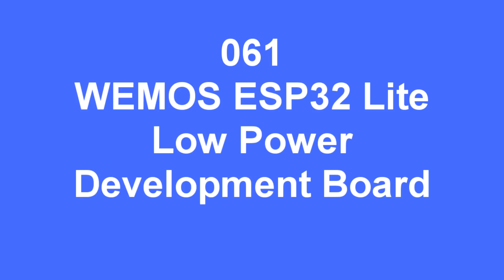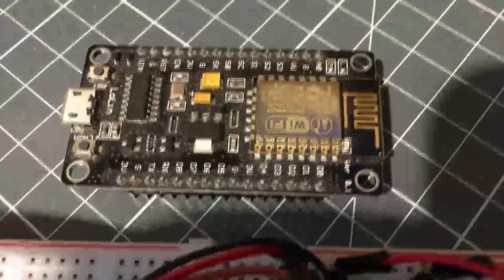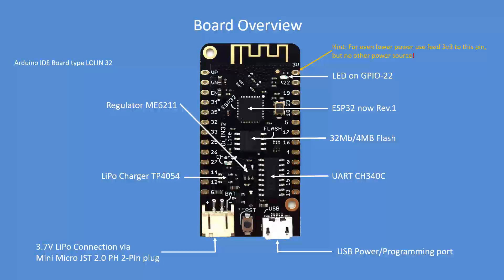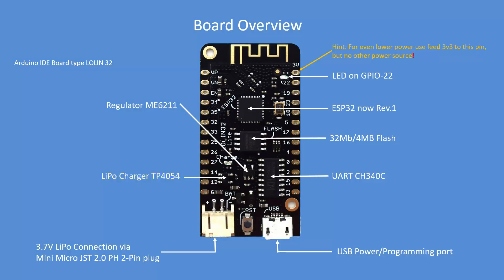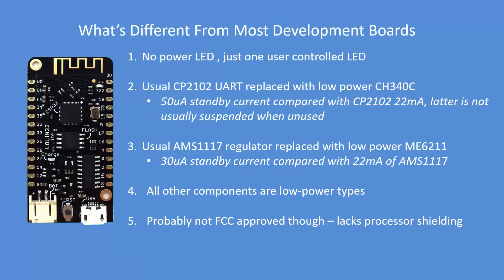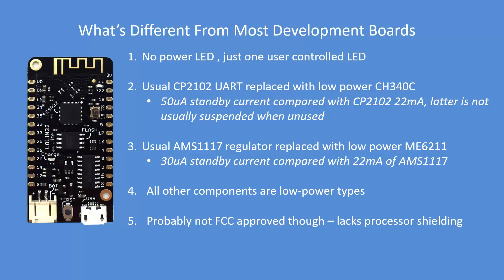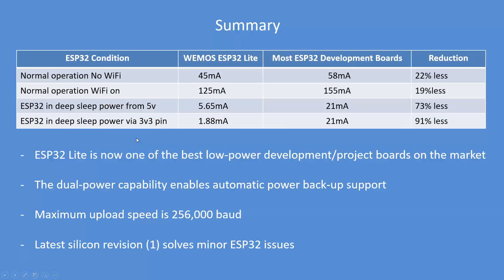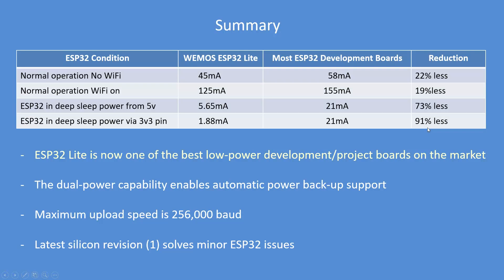Tech Note 061 - WEMOS ESP32 Lite (Review and differences)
In my quest for the ultimate low-power development board, I got a little closer to the end when I purchased a WEMOS Lolin ESP32 Lite board, and in this video I set-out what's different from most ESP32 boards.